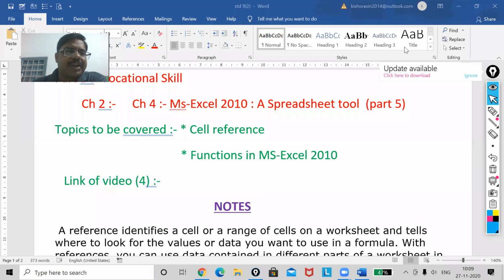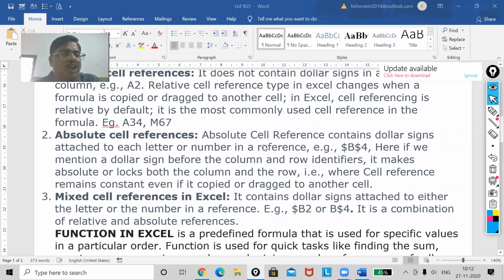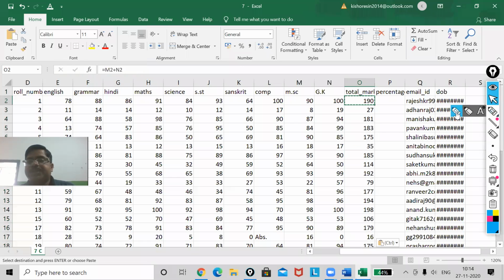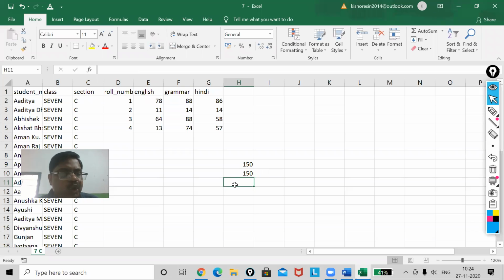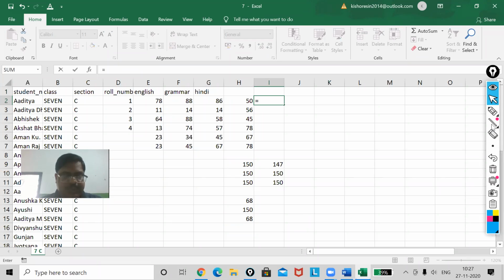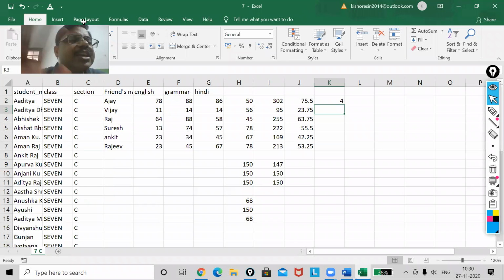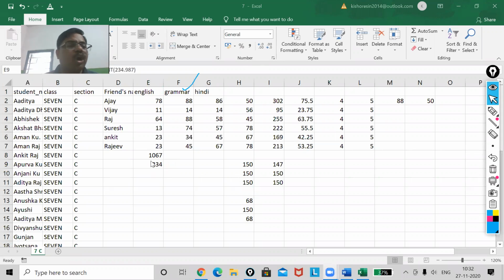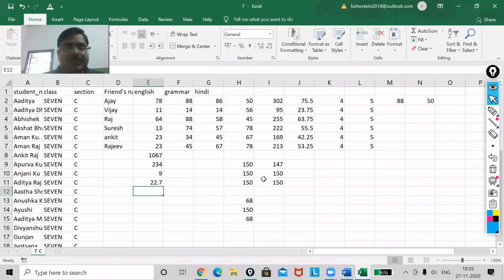Microsoft Excel Part 5 | kishore sir it